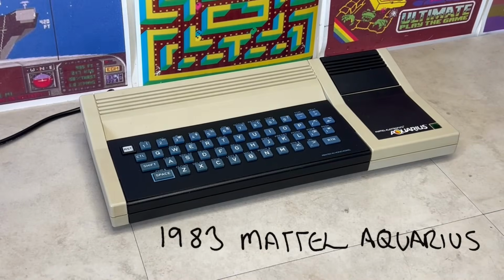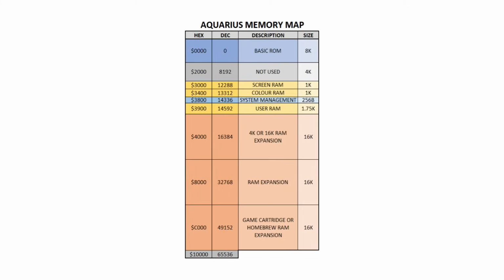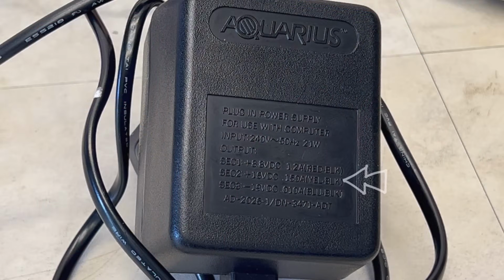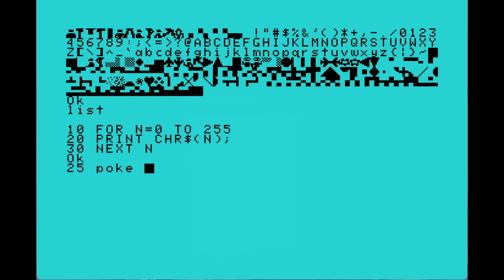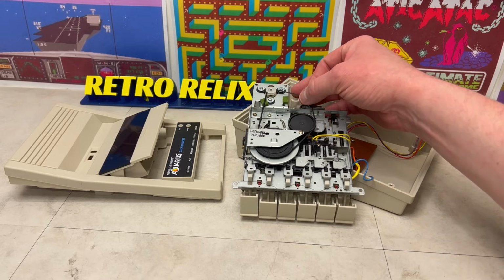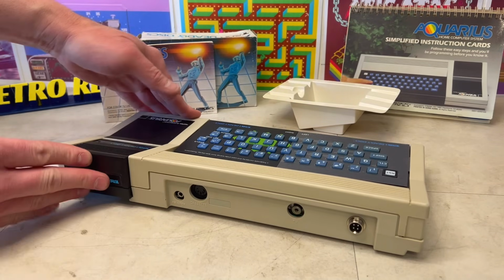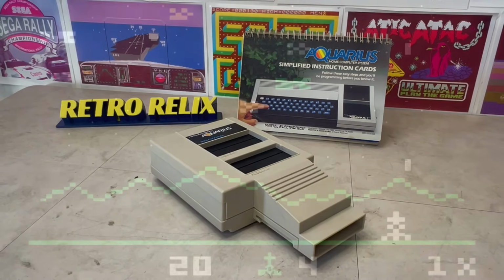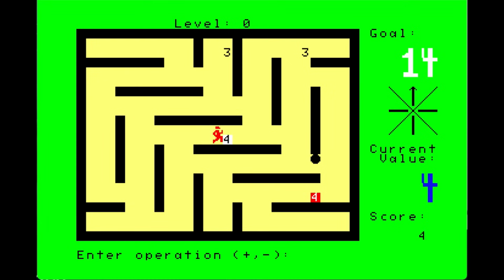1983 Mattel Aquarius Review, Power Supply Socket and Modern Mods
Join me on this retro journey where we explore the Mattel Aquarius. We look inside, socket the power supply, replace a LARGE capacitor, test some original & recent peripherals and play some fantastic retro games.

00:00 Introduction
00:34 Retro Relix Title
00:46 External Aquarius Review
01:16 Opening up the Aquarius
01:34 Motherboard Review
02:58 Motherboard Removal
03:36 Socketing the Power Supply
4:44 Capacitor Replacement
05:42 Non-Definable Character Review
06:30 Printer Comms Review
07:48 Data Cassette Recorder Fix
09:16 Loading Macho Man Game
09:42 Deadly Disks Game - Cartridge Review
10:34 Mini Expander Review
11:22 Astrosmash Game - Cartridge Review
12:38 AquaMax Review
13:16 N-Vader Game Review
13:36 Melody Chase Game Review
14:14 Zero-In Game Review

LINKS
LaunchBox Games Database:

Thumbnail background generated using hotpot.ai/art-generator

Press Fuse and Straight Fuse by French Fuse

Developed on a Surface Pro 9 using PowerDirector 365 and Jasc Paint Shop Pro 8